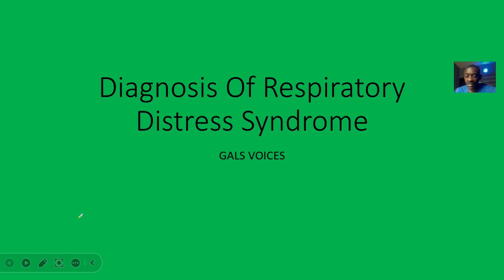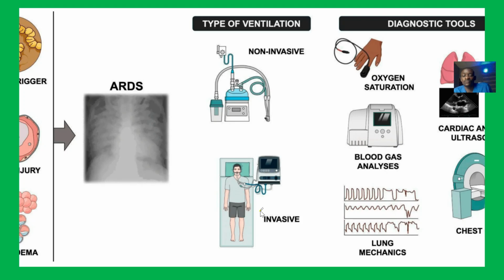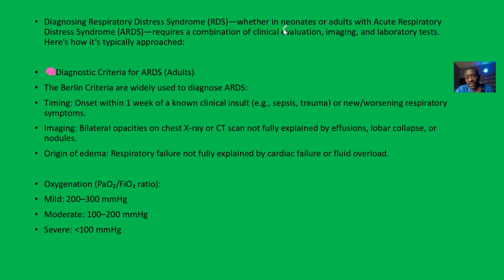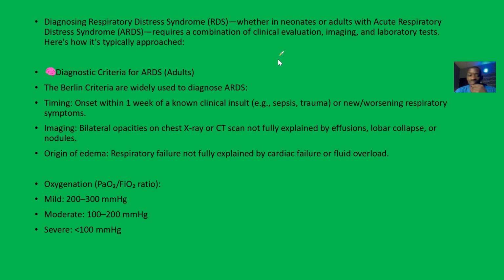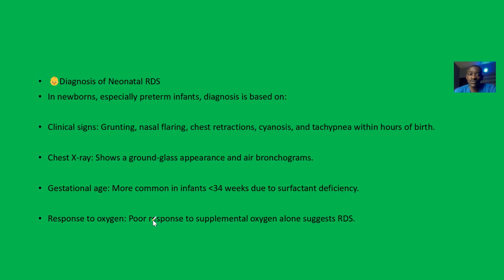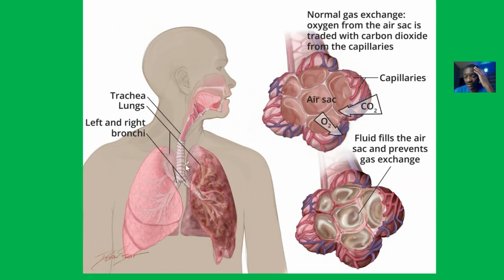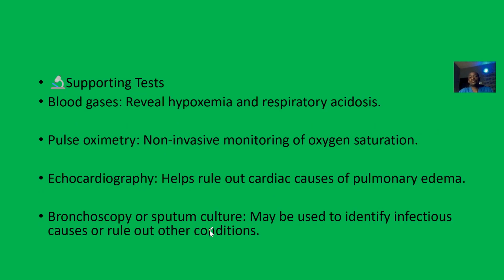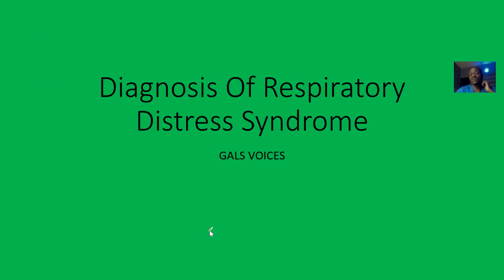Diagnosis Of Respiratory Distress Syndrome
Diagnosing Respiratory Distress Syndrome (RDS) involves a combination of clinical evaluation, imaging, and laboratory tests. The approach differs slightly between neonatal RDS (NRDS) and acute RDS (ARDS) in older children and adults.

👶 Diagnosis of Neonatal Respiratory Distress Syndrome (NRDS)
🩺 Clinical Evaluation
Premature birth (especially 37 weeks)

Signs of respiratory distress within minutes to hours after birth:

Grunting

Nasal flaring

Chest retractions

Cyanosis

🧪 Diagnostic Tests
Chest X-ray: Shows a “ground-glass” appearance and air bronchograms.

Blood gas analysis: Reveals hypoxemia and respiratory acidosis.

Pulse oximetry: Monitors oxygen saturation.

Exclusion of other causes: Rule out pneumonia, congenital heart disease, or transient tachypnea.

🫁 Diagnosis of Acute Respiratory Distress Syndrome (ARDS)
🩺 Berlin Criteria for ARDS Diagnosis
Timing: Onset within 1 week of a known clinical insult or new/worsening symptoms.

Chest imaging: Bilateral opacities not fully explained by effusions, lobar/lung collapse, or nodules.

Origin of edema: Respiratory failure not explained by cardiac failure or fluid overload.

Oxygenation impairment:

Mild: PaO₂/FiO₂ 200–300 mmHg

Moderate: 100–200 mmHg

Severe: 100 mmHg

🧪 Diagnostic Tools3
Medical history and physical exam: Assess for risk factors like sepsis, trauma, or pneumonia.

Blood tests: Arterial blood gases, infection markers, organ function.

Pulse oximetry: Non-invasive oxygen monitoring.

Chest X-ray or CT scan: Detects fluid-filled alveoli and lung damage.

Echocardiogram or ECG: Rules out cardiac causes.

Bronchoscopy or sputum culture: Identifies infectious agents if needed.